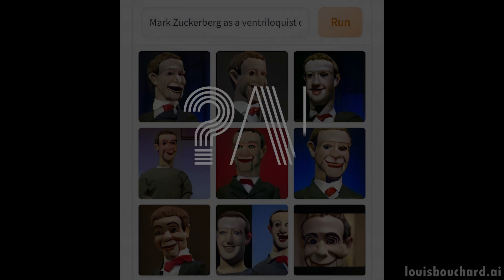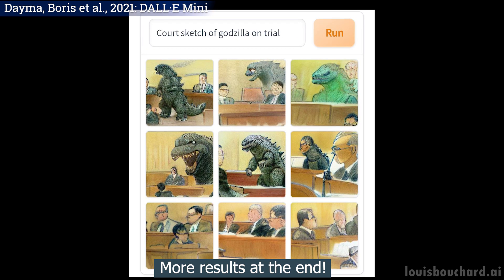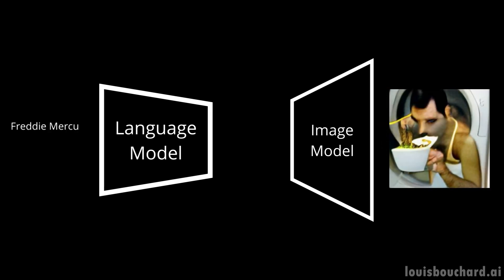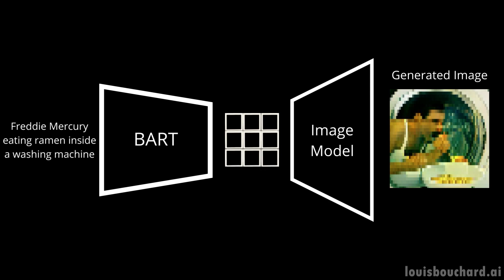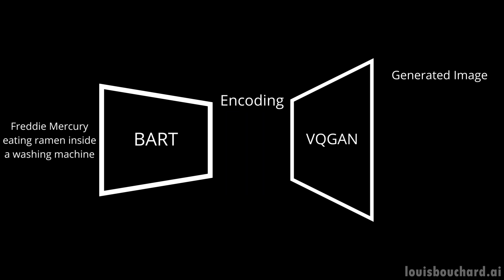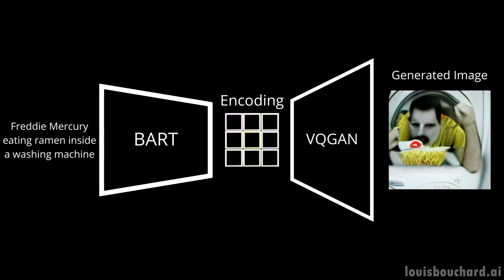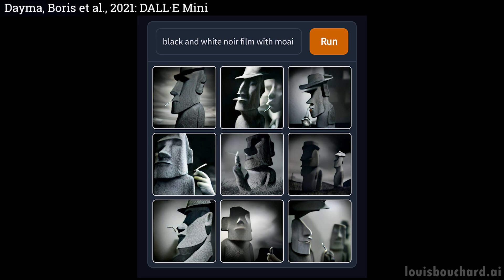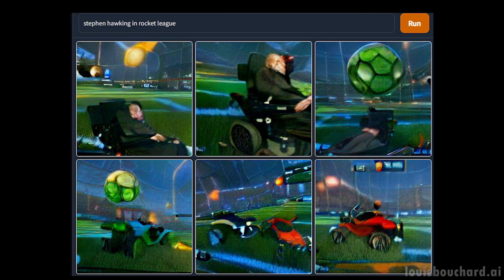Dalle mini is amazing - and YOU can use it!